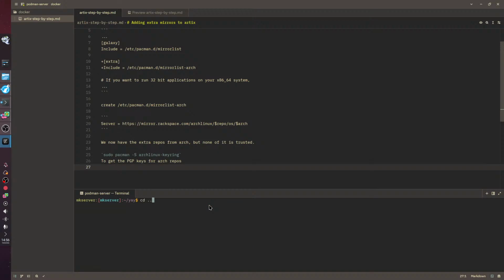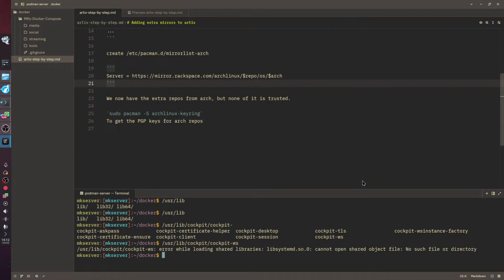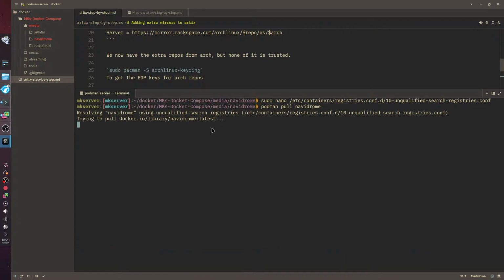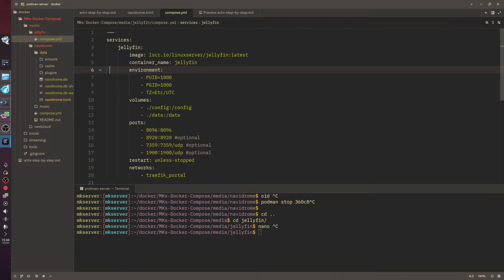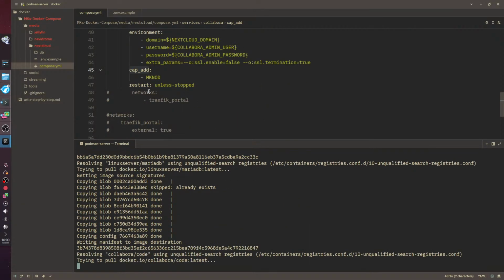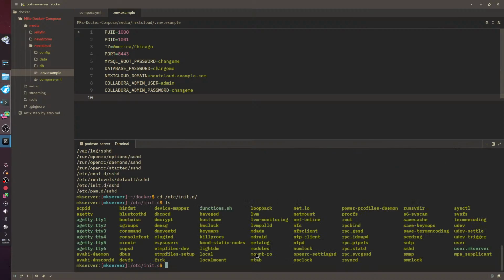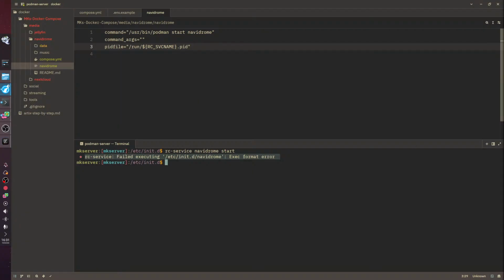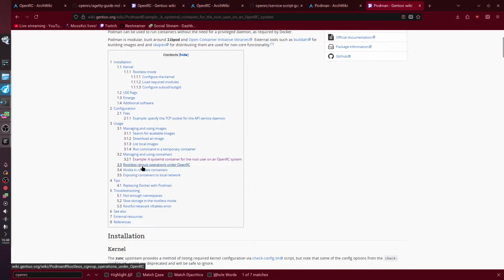learning OpenRC + Podman